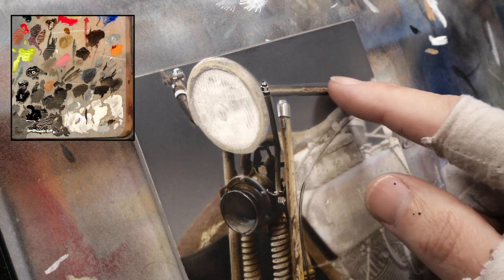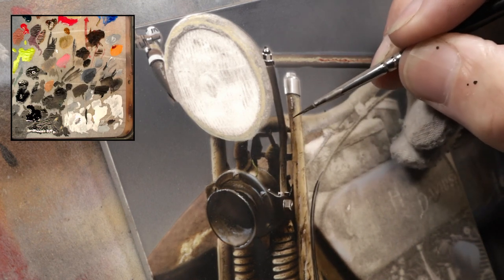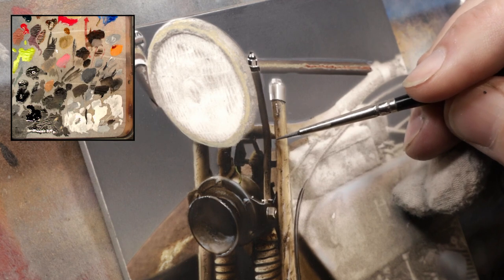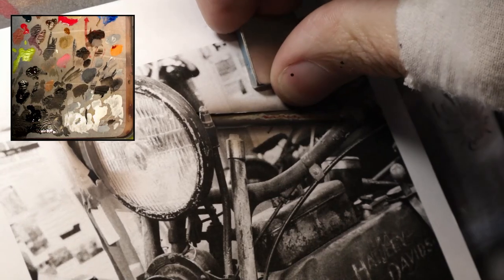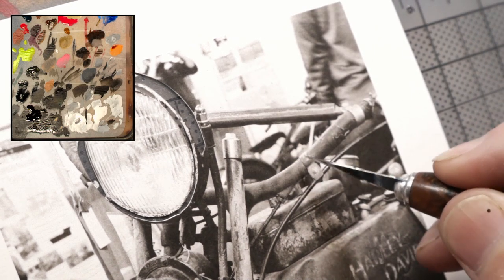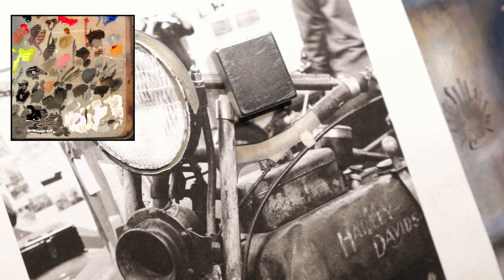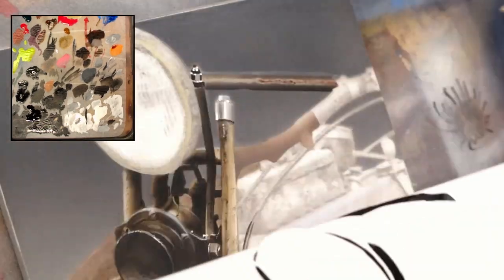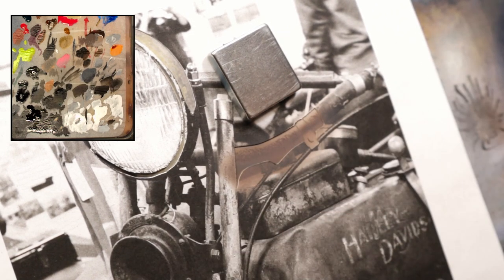Harley Painting - Part 35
In the Open Studio Series, you sit in with me on every single moment of a painting's creation. This week we finish up the cross bar.